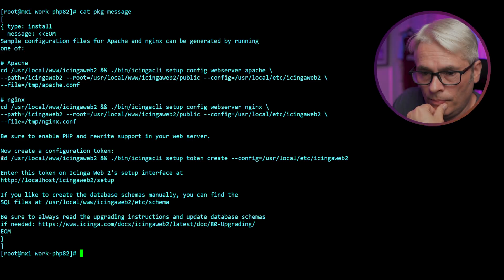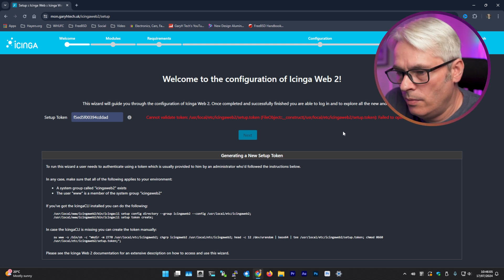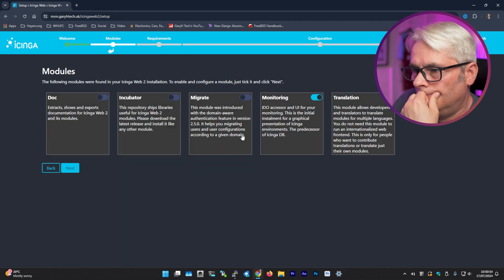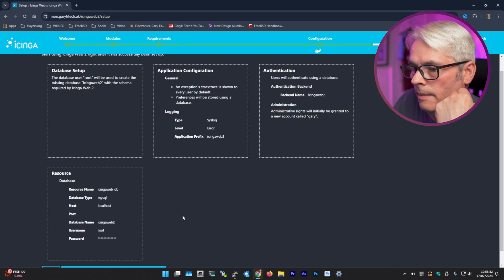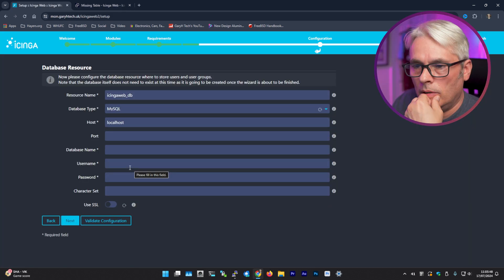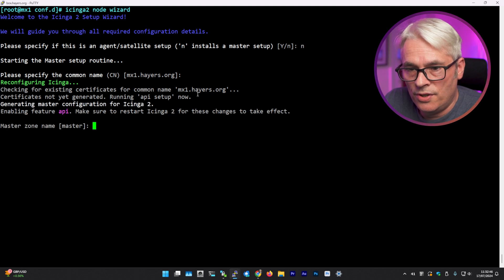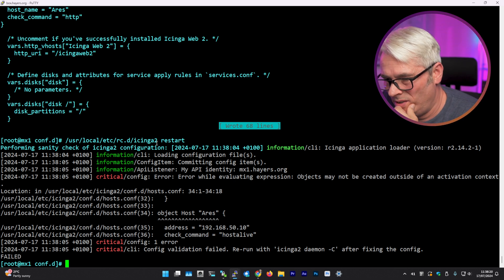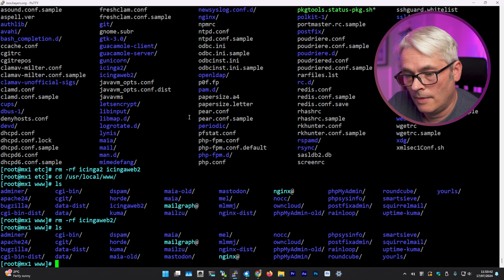I got Icingaweb2 running, can I get Icinga2 working too?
Looking at Icinga2 on FreeBSD!

FOSS
FreeBSD Handbook
FreeBSD Networking
FreeBSD PKG
FreeBSD ports tree
Icinga2